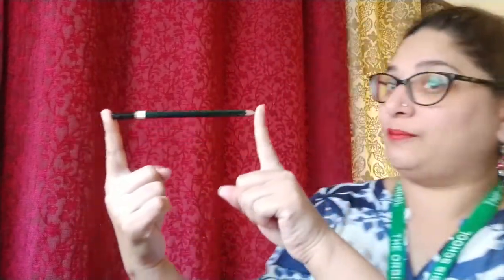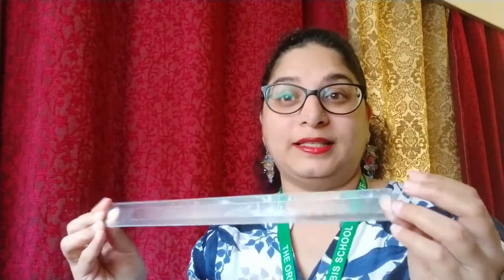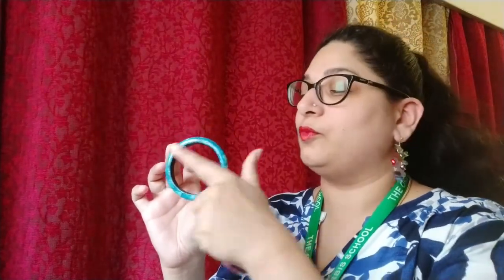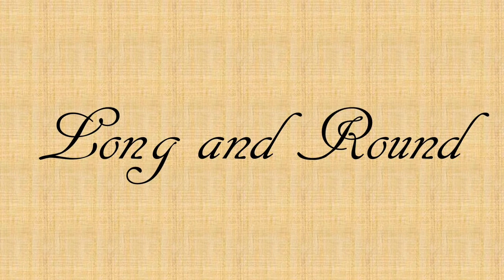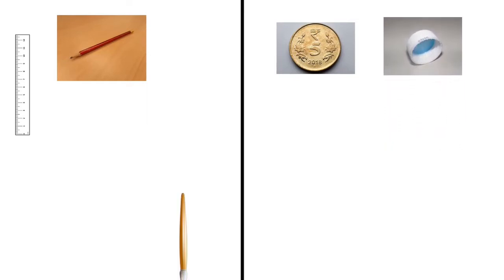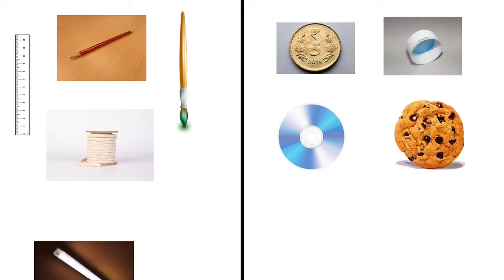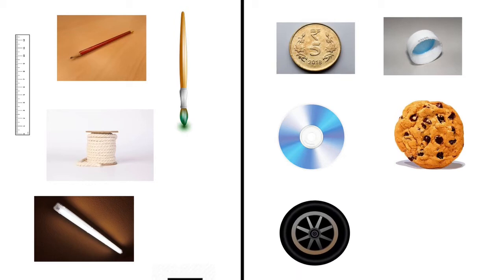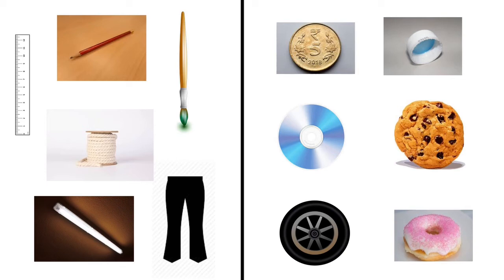The Orbis School - English - Jr KG - ST 9 Concept Long & Round